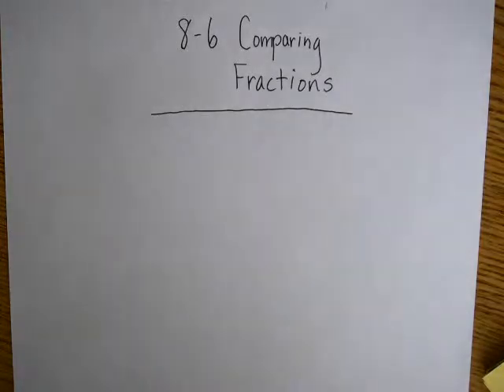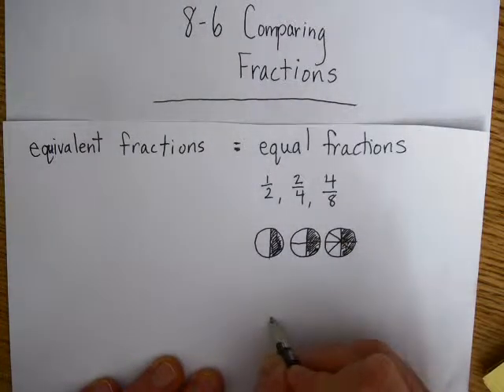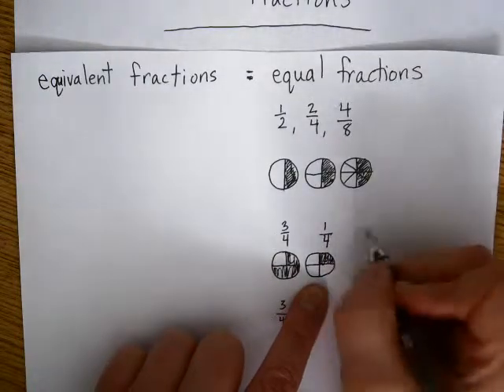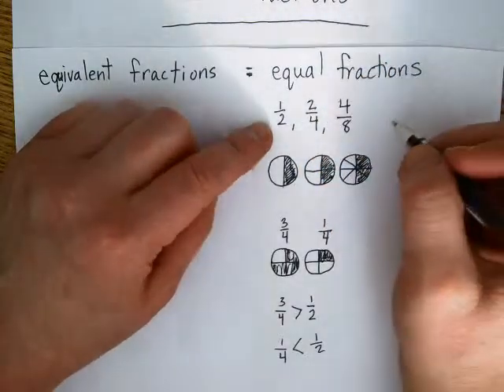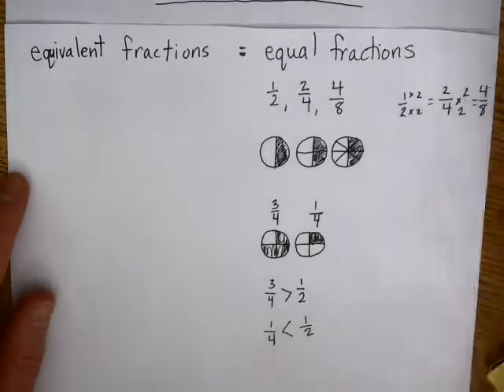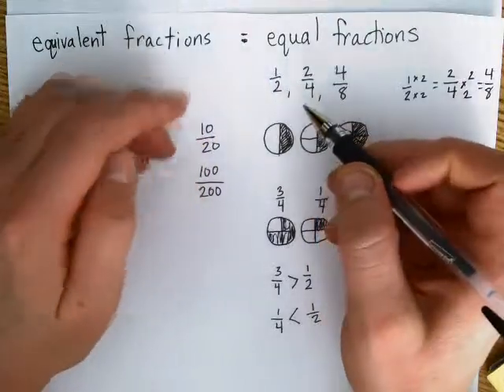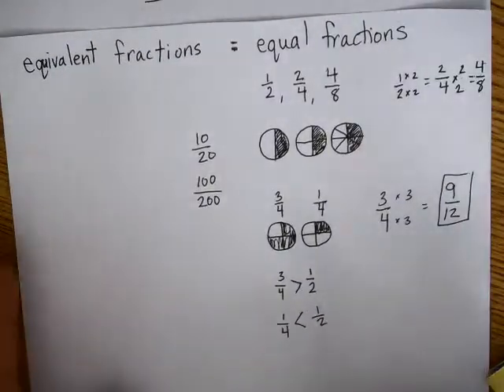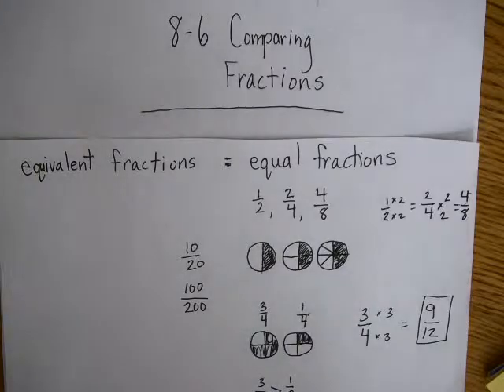Everyday Math Lesson 8 6 Parent Help Video